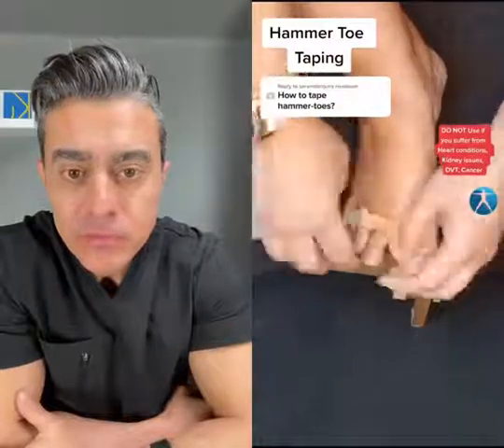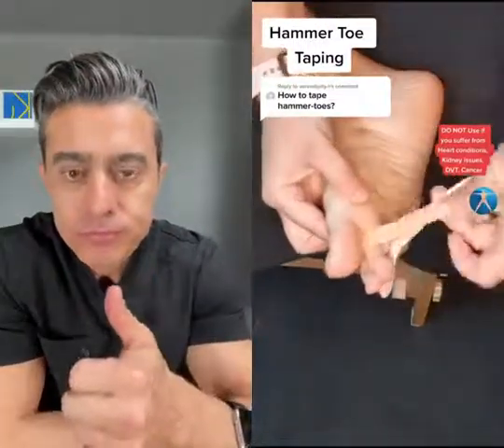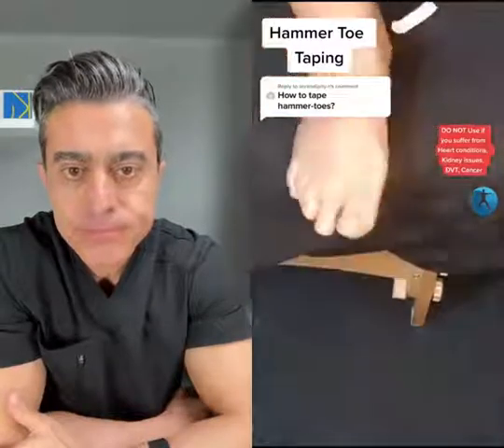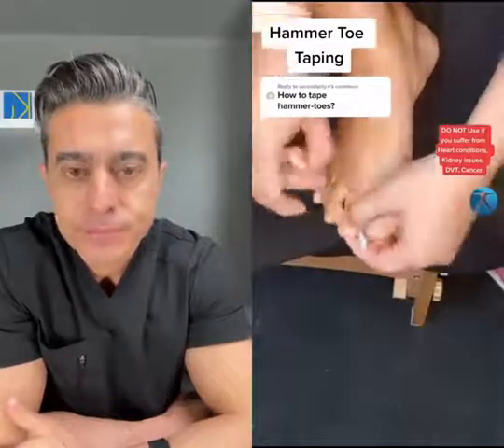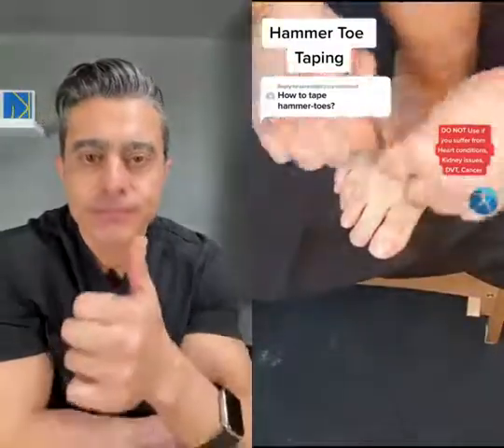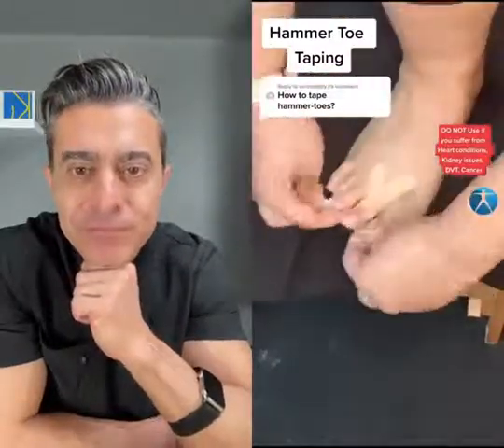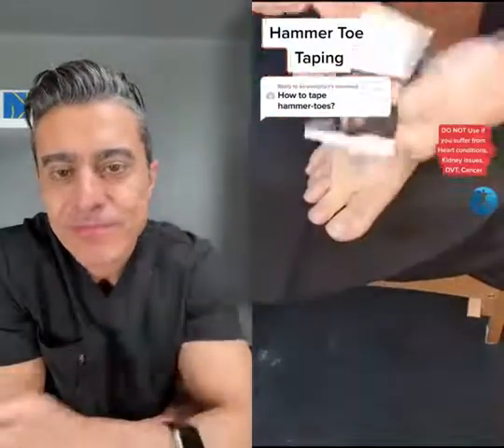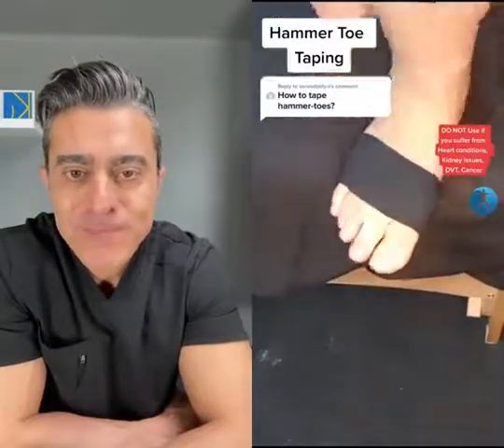Dr. K reaction on Hammer Toe Tapping